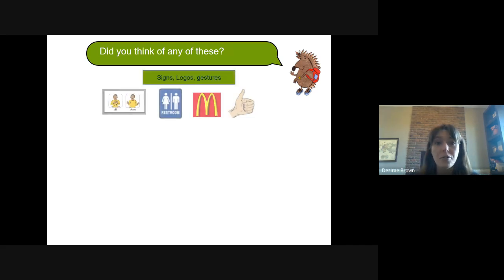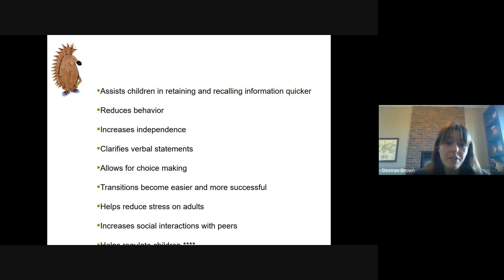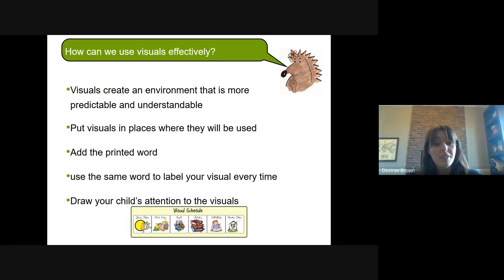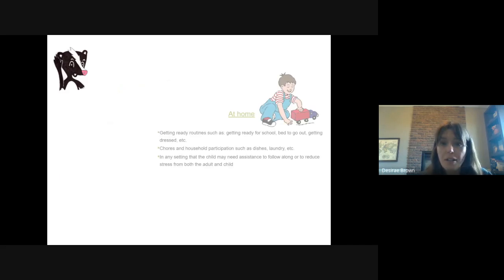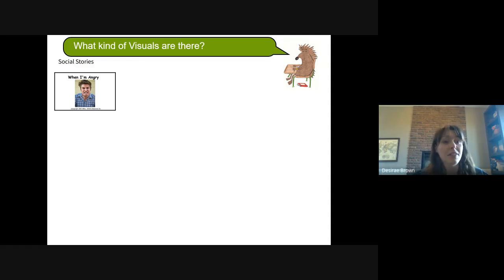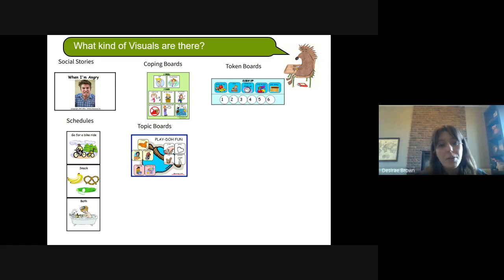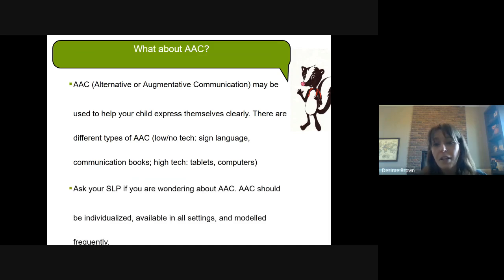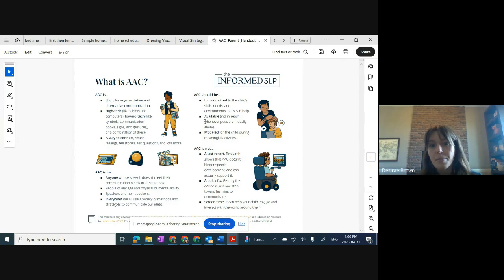Visuals Presentation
🎥 Welcome to Sturgeon Public Schools!
We share stories, events, and highlights from across our division — celebrating students, staff, and the vibrant learning happening in our schools.